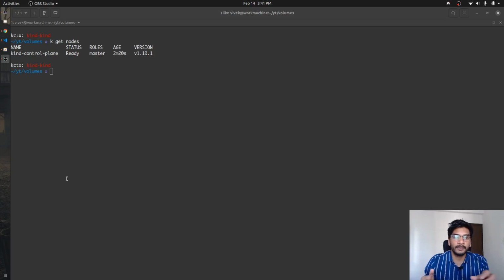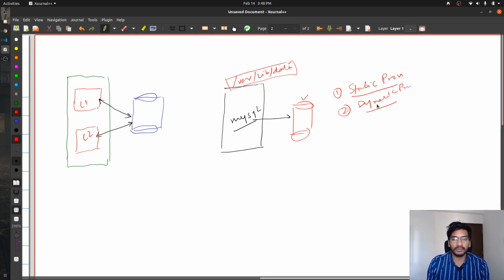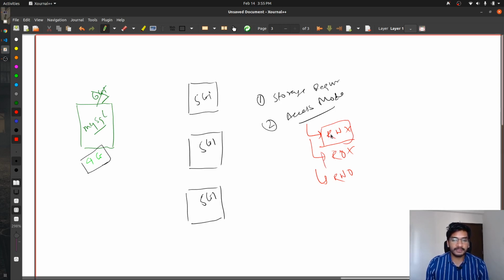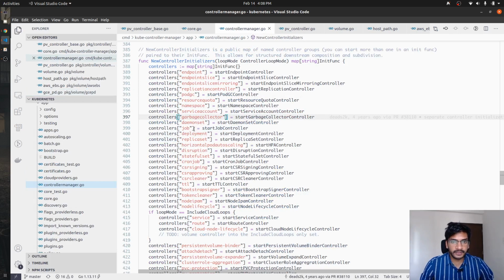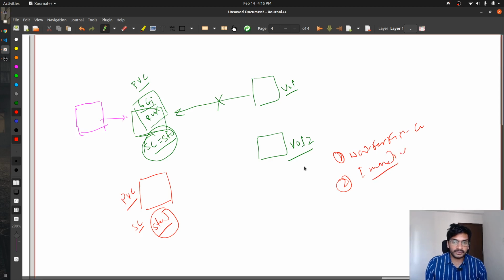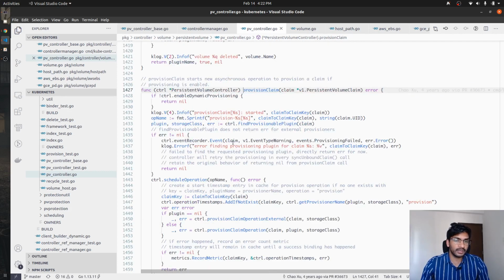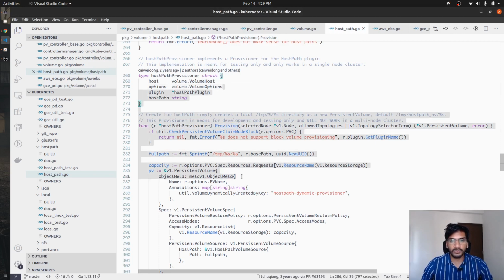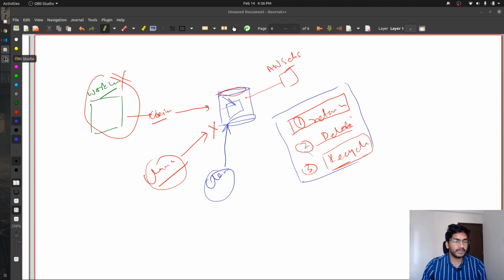Kubernetes Volumes and Persistent Volumes tutorial | Detailed explanation of volume provisioning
In this video I talked about Kubernetes ephemeral and persistent volumes, how do we provision them and how are they bound to a specific volume claim or request.
Apart from that I also talked, in details, about the workflow of provisioning a volume and one provisioned or already available, how that volume is bound to the volume claim.
We also looks into accedMode, volumeBindingMode and reclaim policy concept of volumes.
We actually looked into the code of PersistentVolumeController to see how volume provisioning actually works.

00:00 Introduction
00:25 Agenda
01:21 Use cases to use Kubernetes Volumes
05:00 Ephemeral and Persistent Volumes
07:30 Provisioning of the Volumes, Static and Dynamic
09:41 Dynamic Provisioning
10:54 How a claim is matched to a Volume
13:28 Volume Access Modes
17:36 Persistent Volume Controller
22:23 How volume is bound to the claim
23:14 Enable Dynamic Provisioning
24:30 Workflow of requesting  and binding Volume
27:41 What are volumeBindingModes
29:36 How Volume Provisioners are used to provision dynamic volume
32:50 Code Walk through of persistentVolumeController
36:09 Creating a hostpath storageclass and a volume using this SC
40:50 Empty value of StorageClass in PVC
42:39 Internal and External Volume Provisioners
44:39 Volume Reclaim Policies
48:35 Like and Subscribe